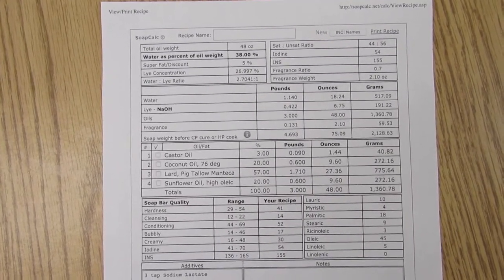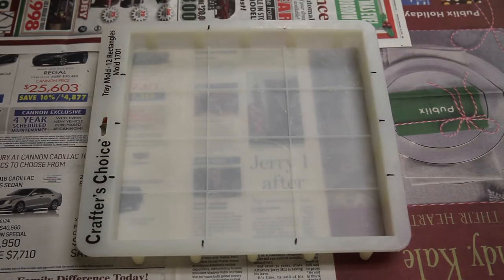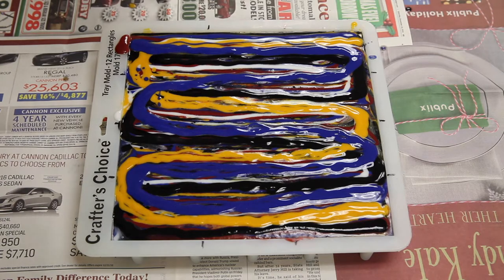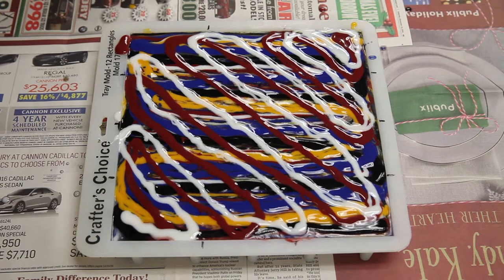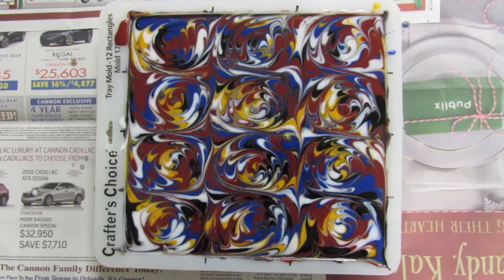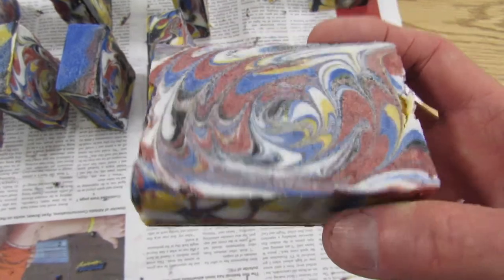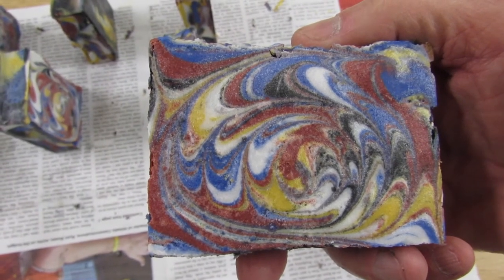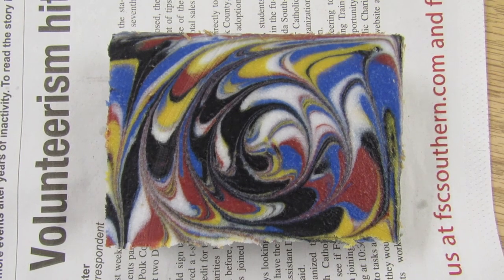Individually Spiraled Soap Bars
I got this idea from Marie Nadeau's video and in the introduction to that video, she credits Sergio Masala.  I'm a fan of Mr. Masala's videos -- he makes some amazing soaps, but I don't find which video she is referring to.  In any case, she also makes very beautiful soaps.

This is not a copy of what she did, but the concept of spiral-swirling individual bars comes from her.  I'm using a 12-bar slab mold, into which I'm pouring colors lengthways, doing crossways swipes on part of the slab, and then making a spiral swirl on each bar, rather than, as I've done in my hurricane-swirl soap, spiral-swirling the whole slab without regard for where the edges of the bars will be.

I like this method, in that it gives a spiral with a well-defined center to each bar.